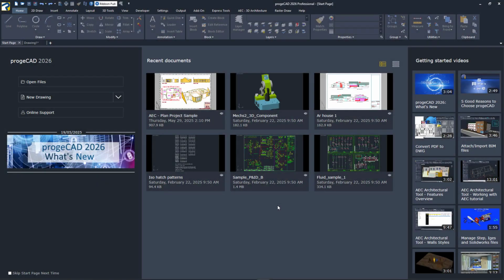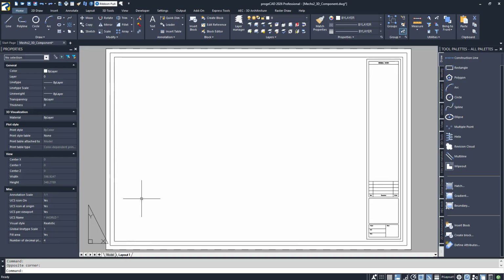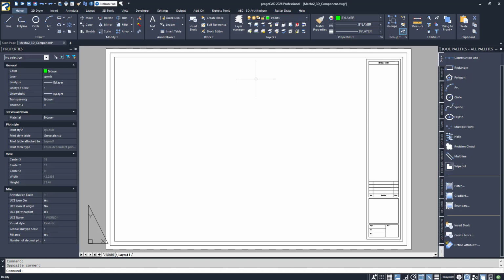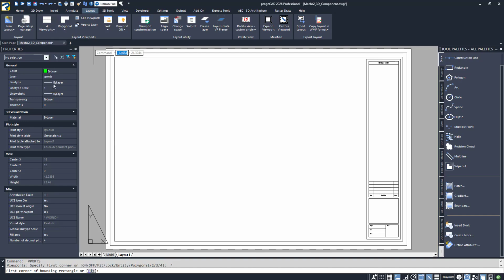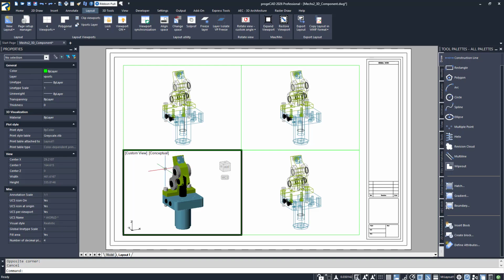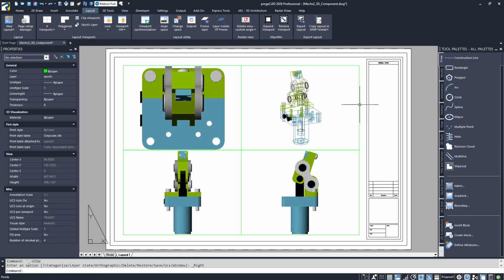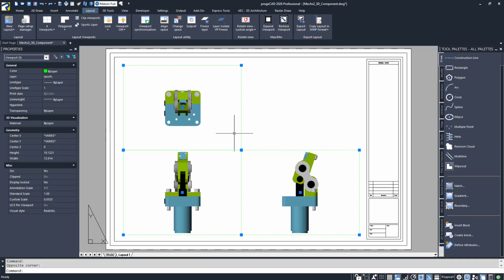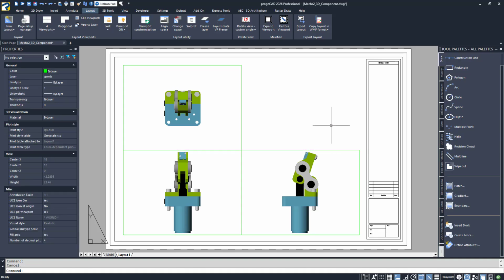3.2 Ξεκίνα με το progeCAD | Ρύθμιση του Paper Space (Layout) για Μηχανολογικά Σχέδια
Σε αυτό το βίντεο θα μάθουμε πώς να στήνουμε το περιβάλλον του Paper Space (Layout) στο progeCAD. Θα δούμε πώς δημιουργούμε και διαχειριζόμαστε viewports, πώς ελέγχουμε την κλίμακα και την ορατότητά τους, καθώς και πώς οργανώνουμε το layout, έτσι ώστε να παρουσιάζετε καλύτερα το σχέδιό σας.

⏱️ Χρονοδιάγραμμα:
00:00 Εισαγωγή
01:12 Δημιουργία non-plotting layer
01:38 Δημιουργία τριών όψεων σε ορθογραφική προβολή
02:26 Ρύθμιση όψης και κλίμακας στα viewports